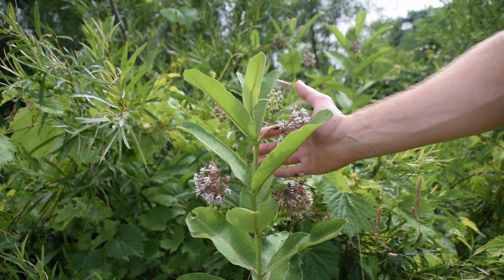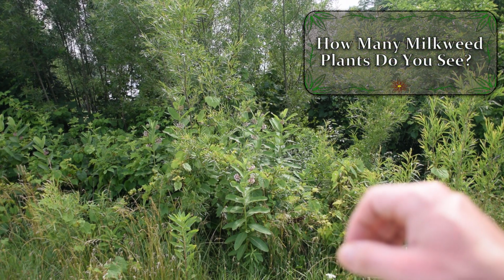How To Identify Common Milkweed - Asclepias syriaca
Common milkweed is an easy wild edible to learn how to identify. By paying attention to the small details we can identify this plant according to certain features. From milkweeds leaves to its flowers there are small identification features to pay attention to. Commonly found growing in fields and clearings, this plant is also important to native insects responsible for pollination. With its globular pink to purple colored flowers and broad elliptical leaves that feel like suede, this plant is one easy wild edible to identify. Some books will place this plant in the Asclepias family while others will place it in the Dogbane family. Producing copious amounts of milky latex when cut, this plant is aptly named. Usable in many wild edible recipes from cooking the shoots to eating the pods and very beneficial for the environment this is one plant any forager should know how to identify.

Foraging Essentials & Gear:
Knife
Mora Companion Carbon Steel
Mora Companion Stainless Steel

Multi-tool
Leatherman Rebar (the blast is no longer available)
Leatherman Wave (Closer to the one I have)

Field Guides
Peterson Guide to Medicinal Plants
Peterson Guide to Edible Plants

Foraging Books
The Foragers Harvest
Natures Garden

Backpack
Fieldline Canyon Backpack (the camo design is different but it's the same bag I use)

Shoes/Boots
Globe Sabres
Merrel Ventilator Shoes
Merrel Ventilator Boots

Camera Gear
Camera I Use
Lens I use
Microphone I Use